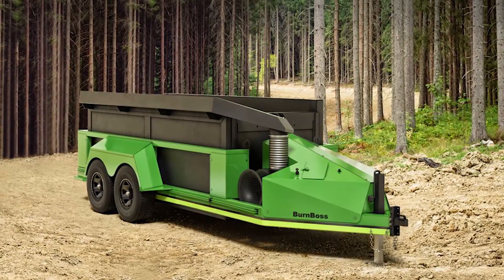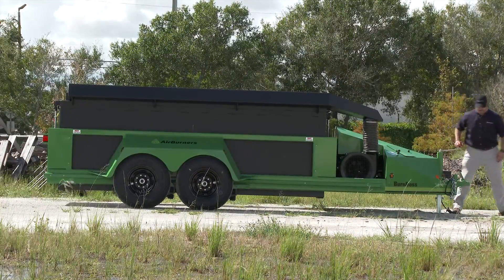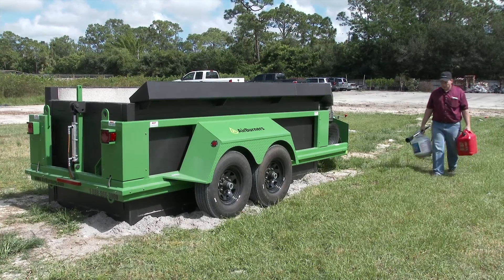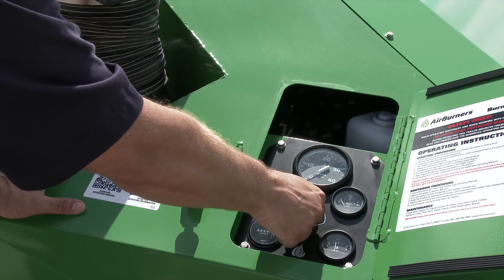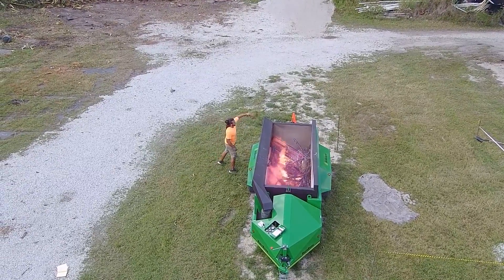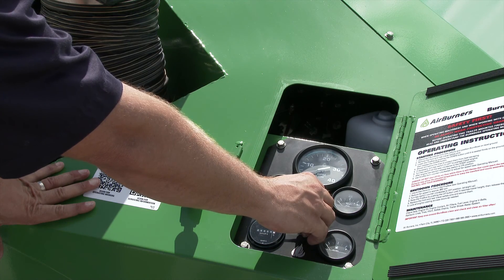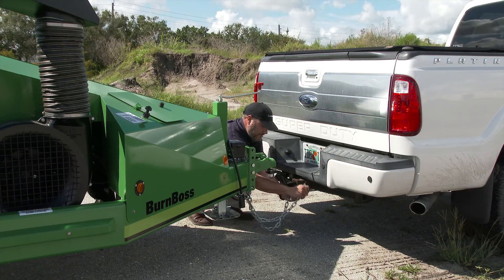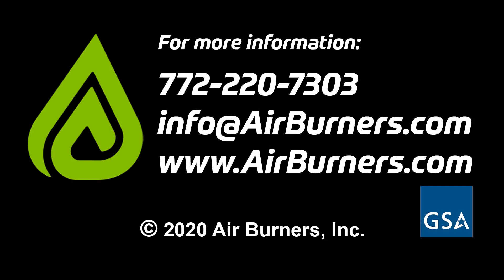Air Burners BurnBoss -Towable Air Curtain Wood Waste Burner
BURNBOSS BY AIR BURNERS:  A TOWABLE FIREBOX – SIMPLY INGENIOUS
The BurnBoss by Air Burners, Inc. is a trailer-mounted FireBox with dual-axles that can be pulled by a suitable pickup truck. It is used for the efficient and environmentally sound elimination of clean wood waste in accordance with governing EPA regulations. The wood ash residue usually includes some biochar, a valuable soil amendment.

The BurnBoss is used in forestry to get rid of wood waste from wildfire mitigation and post fire cleanup work where defensible zones must be created or maintained near homes and businesses. In agriculture the machines eliminate fruit tree prunings at orchards and vineyard attritions, replacing the traditional way of environmentally harmful open pile burning which is still much too often practiced. The BurnBoss is useful to eliminate broken pallets and crates at industrial facilities and collection yards that cannot be recycled or repurposed, as well as any other clean untreated wood debris. The BurnBoss can be loaded by hand or by small machinery, like a Bobcat.

For larger wood waste reduction jobs, Air Burners offers a range of refractory walled FireBoxes up to a throughput capacity of 13 tons per hour. The line up even includes portable systems that generate electric power from the wood waste combustion heat. They are called PGFireBox.
Air Burners is a GSA Contract Holder and the BurnBoss is on the GSA Schedule. for more information or call .